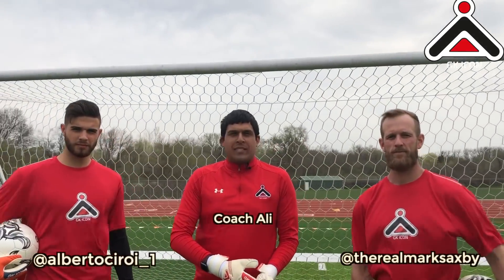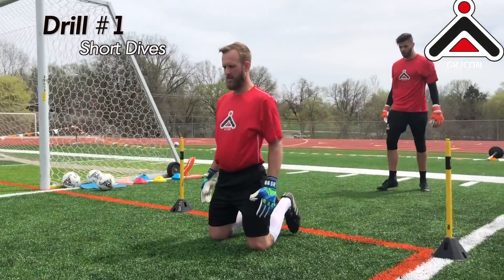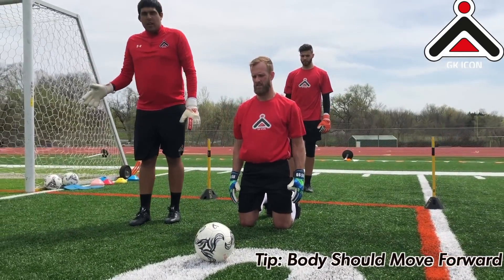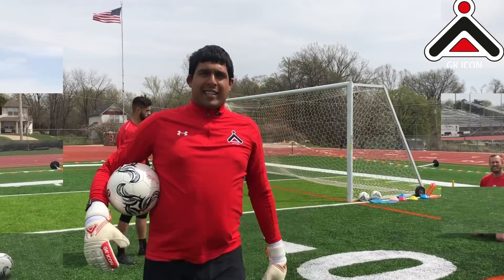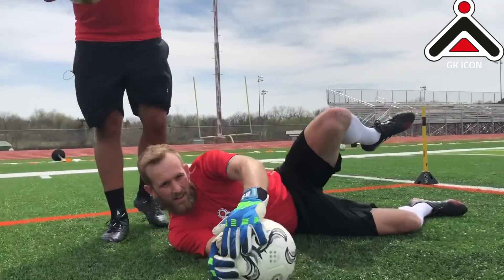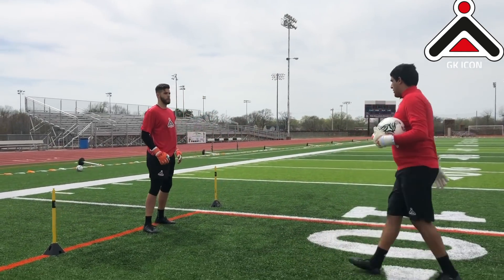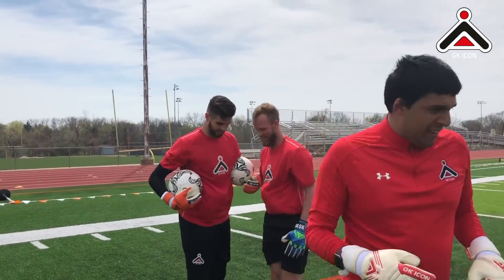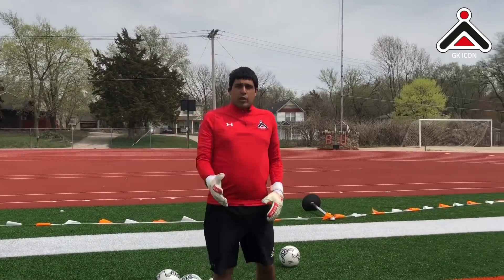HOW TO DIVE IN SOCCER - PRO LEVEL GK ICON GOALKEEPER TRAINING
Learn how to dive properly with GK ICON Coach Ali and two top-notch goalkeepers in the United States!

YOUR FIRST TRAINING SESSION IS FREE!